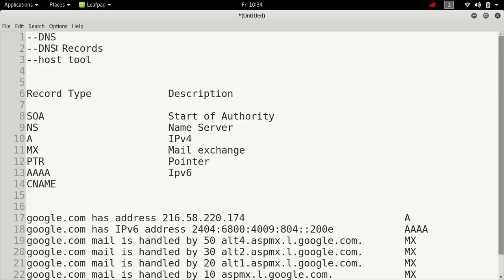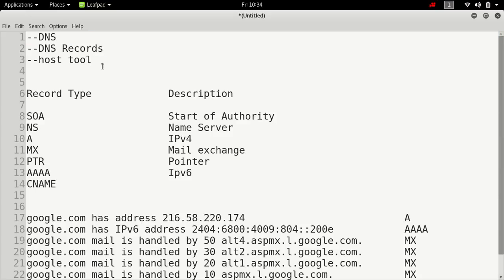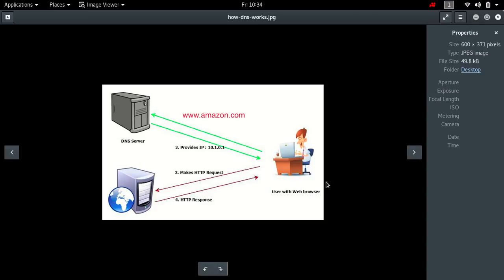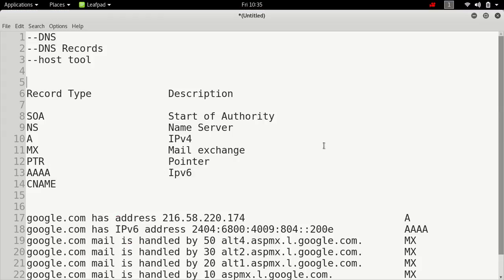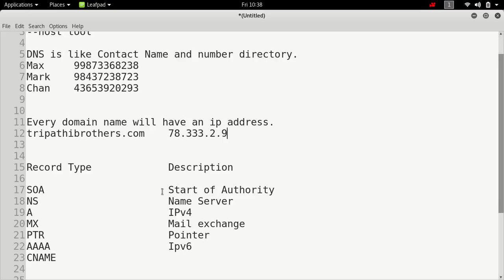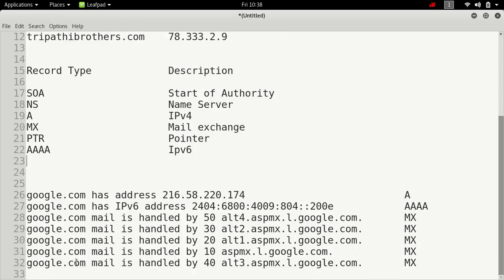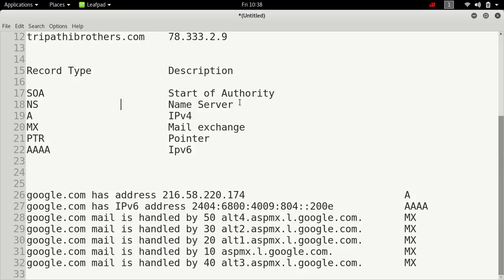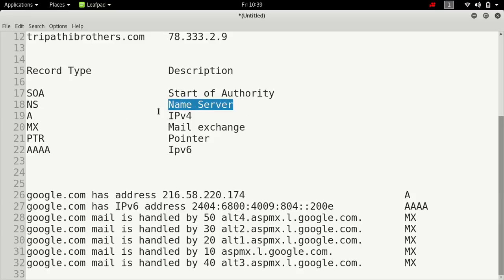DNS | DNS Records | host tool | Information Gathering Technique | Ethical Hacking with Kali Linux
In this tutorial, learn the terminology of DNS, DNS records and practice the tool 'host' of Kali Linux.